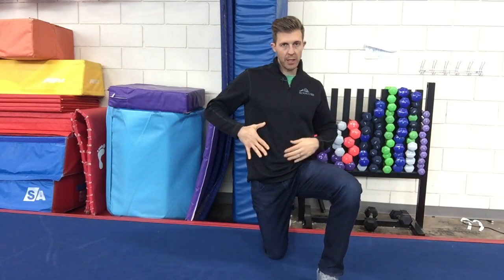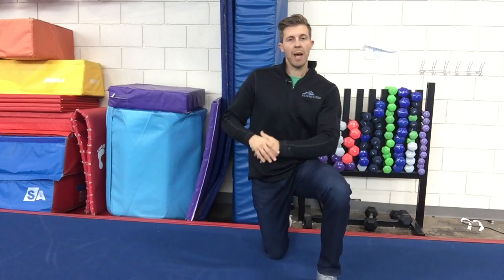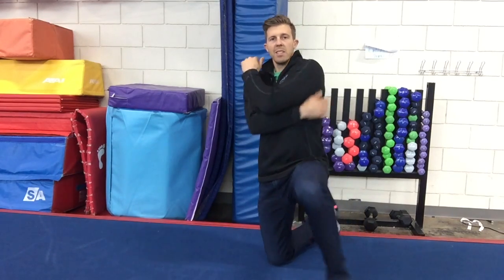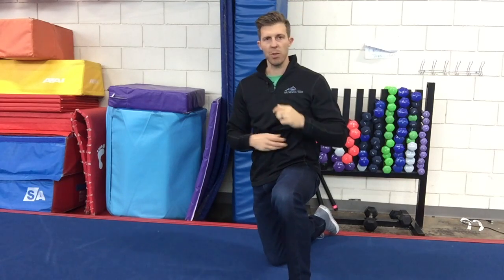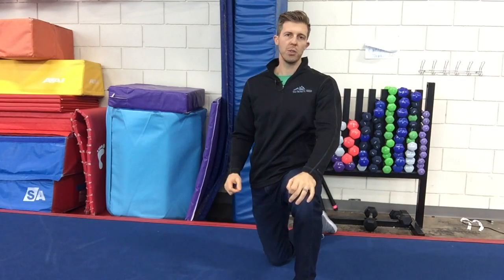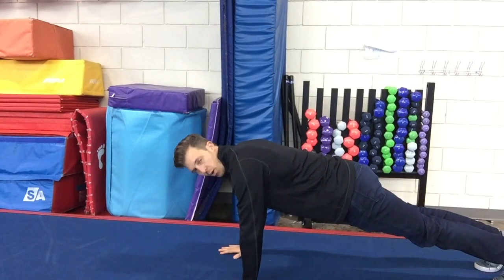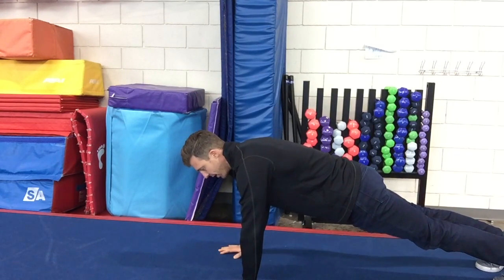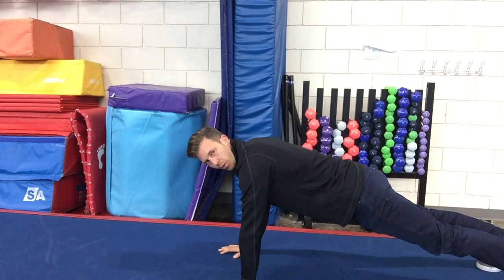PLANK CUES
PLANK, CORE STRENGTH, CORE STABILIZATION